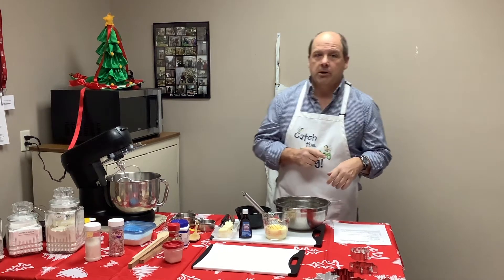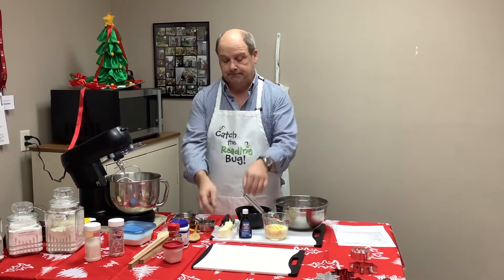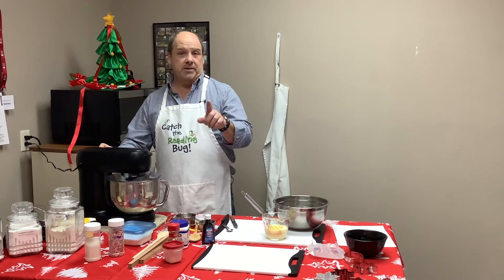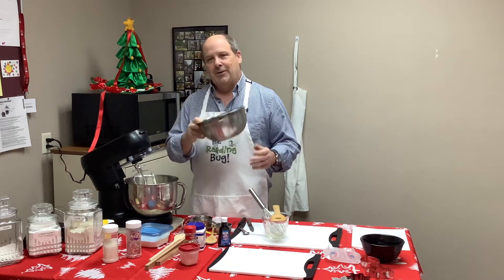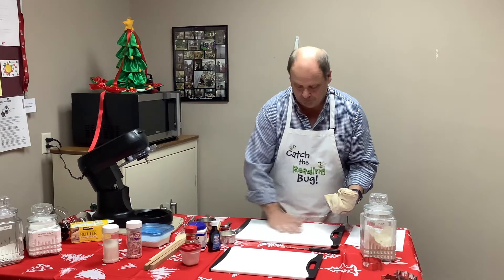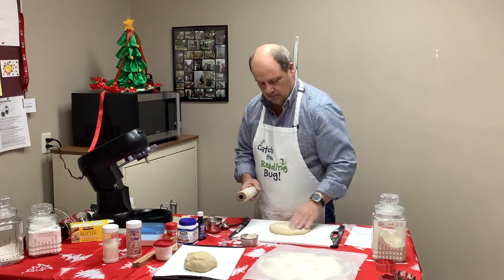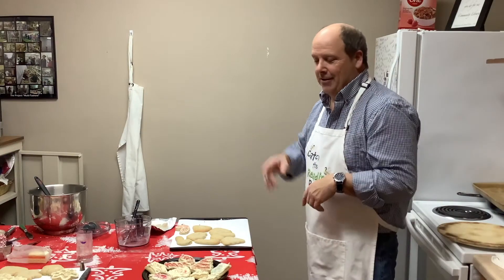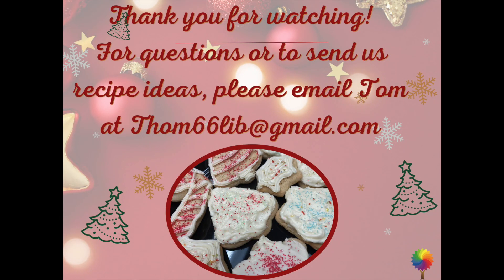sugar cookies II